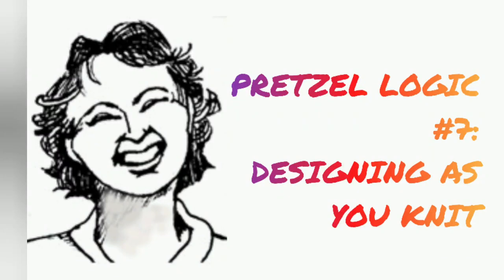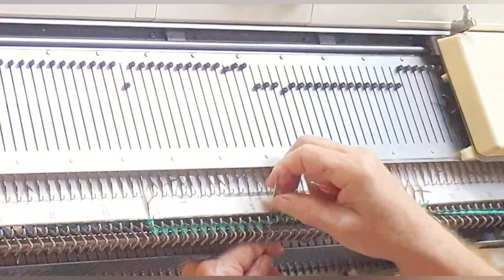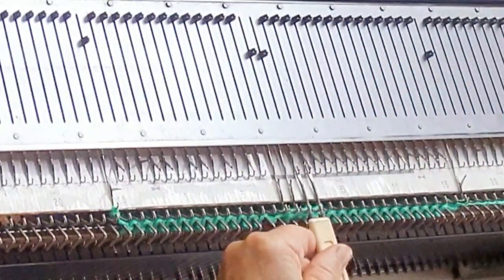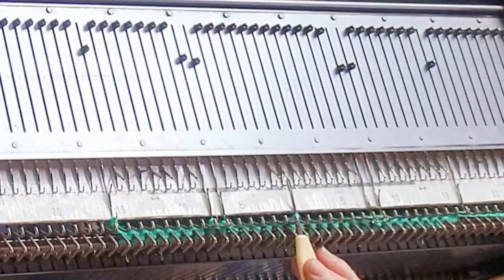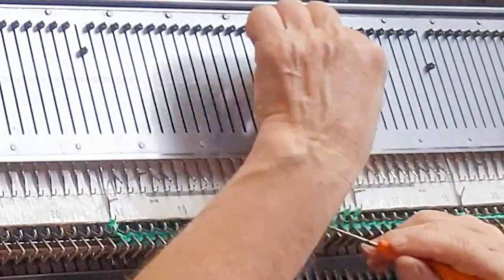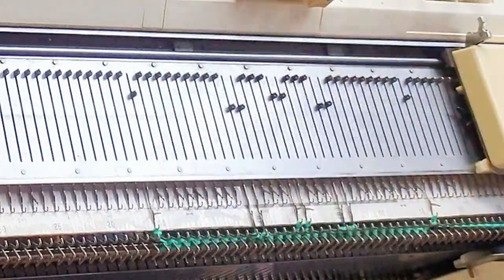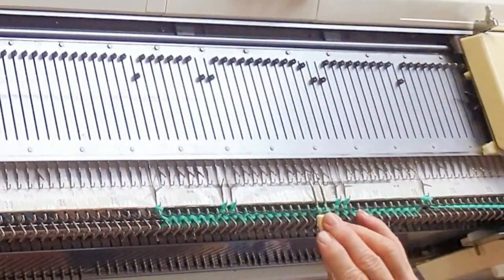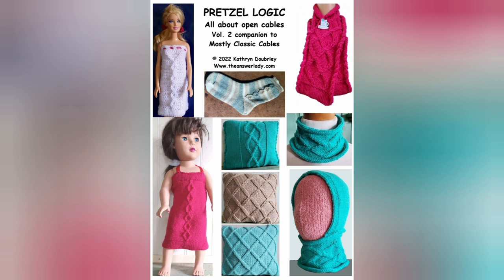Pretzel Logic #7: designing cables as you knit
here's the cable book duo for sale

I have many other videos ‎@theanswerladyknits